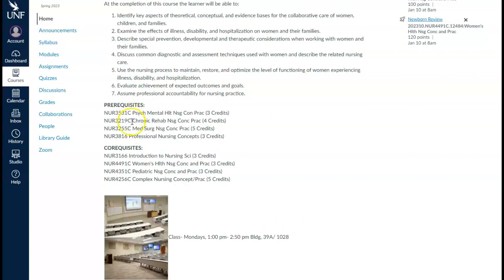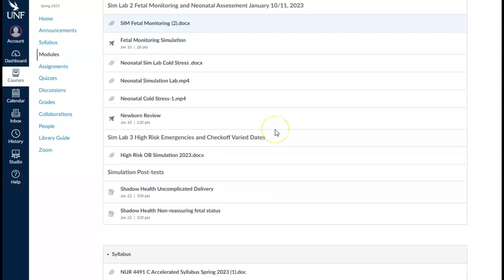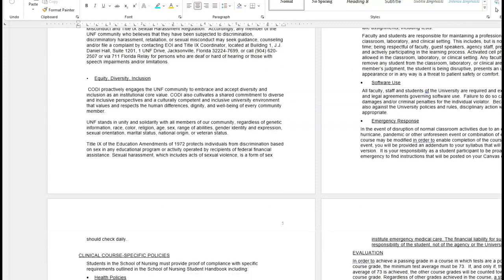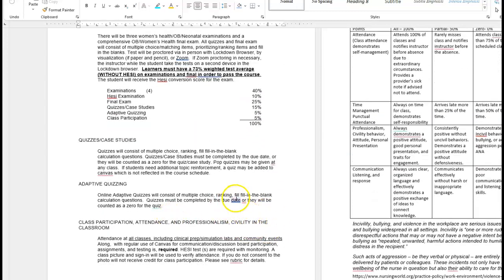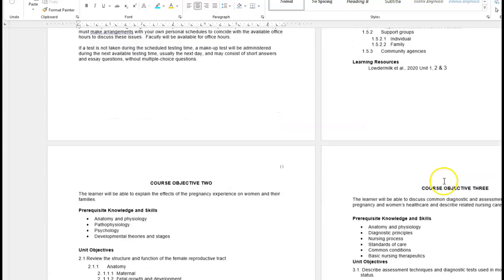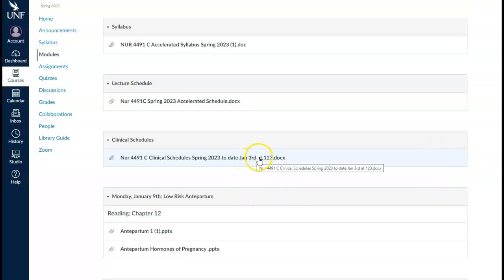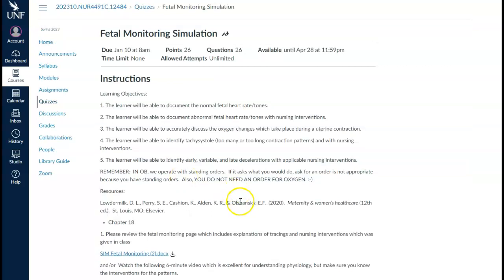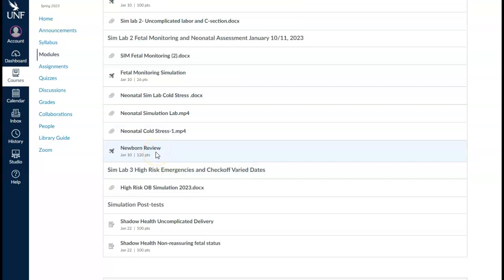APL Nur 4491C Spring 2023